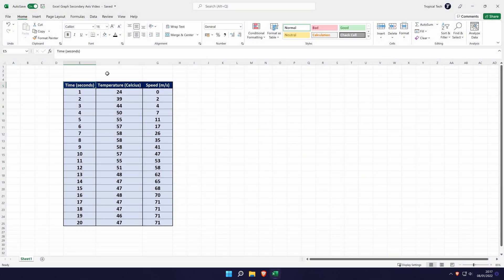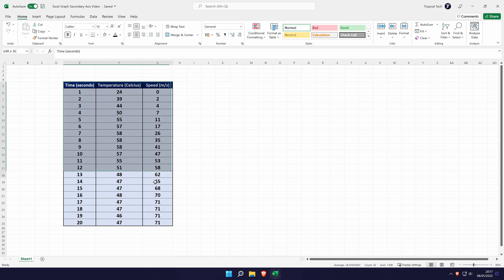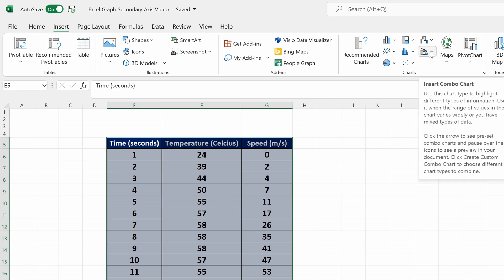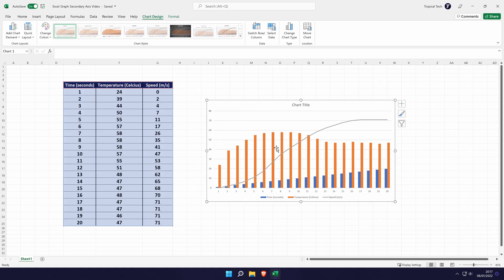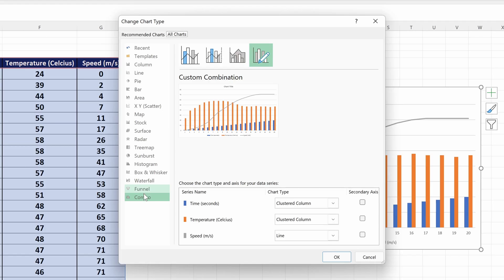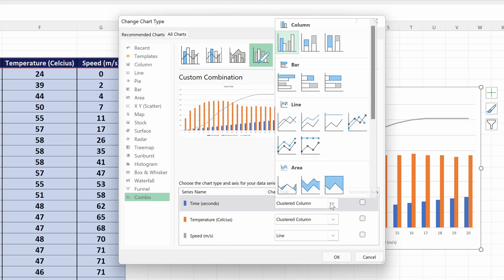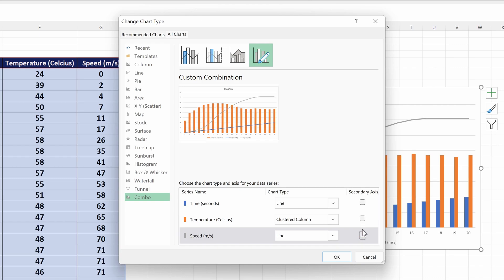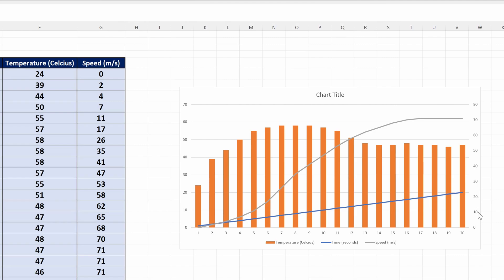How to Add Secondary Axis to Graph in Microsoft Excel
Want to know how to add a secondary axis to a graph or chart in Microsoft Excel? This video will show you how to add another axis to a graph in Excel. You might want to know how to add secondary axis in Excel or how to add another axis in Excel to make your graph show multiple scales of data series. Hopefully today's video helps show you how to add a second axis to a graph on Microsoft Excel!